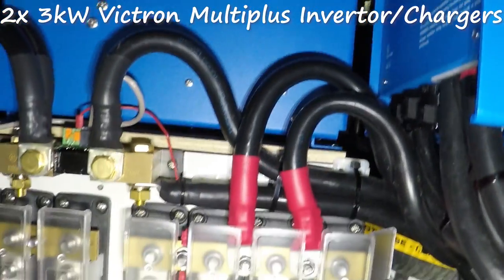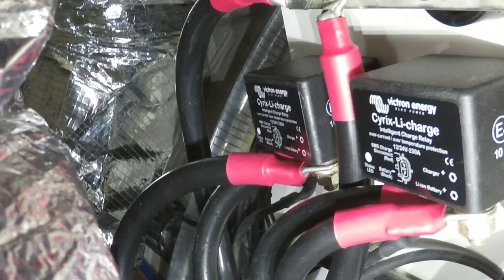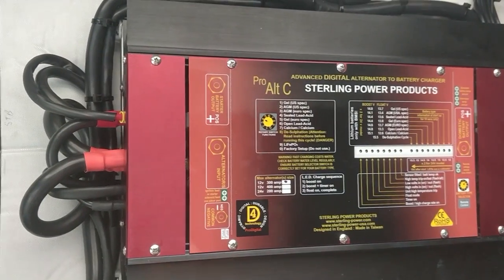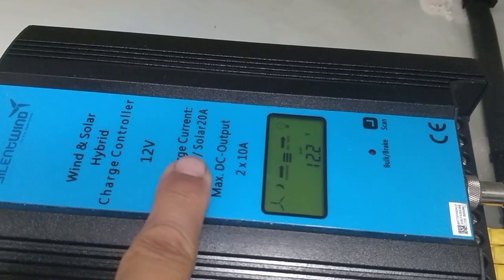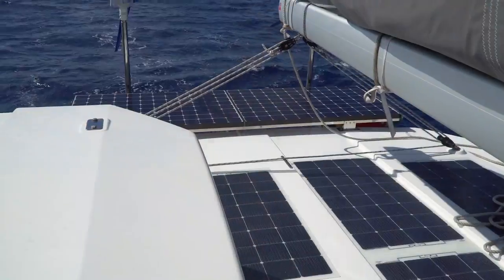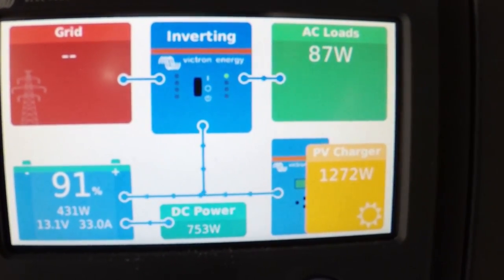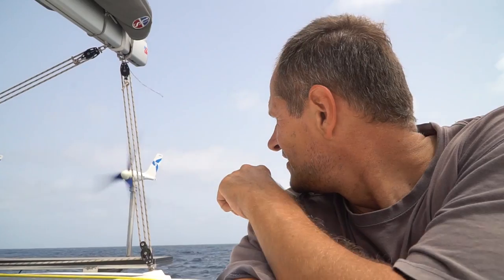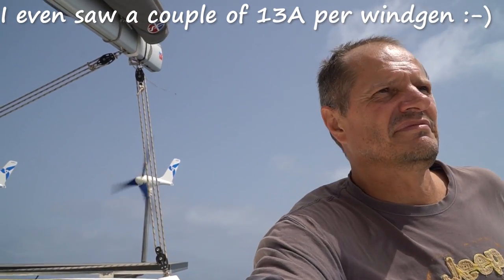38t Our Electricity Supply on our Boat at Sea | Sailing Sisu Leopard 45 Catamaran in Mid Atlantic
We installed a lot of panels and a lot of wind generators and a lot of alternators. but how efficient are they while sailing? This week we share how the electricity supply is standing up to the practical test.